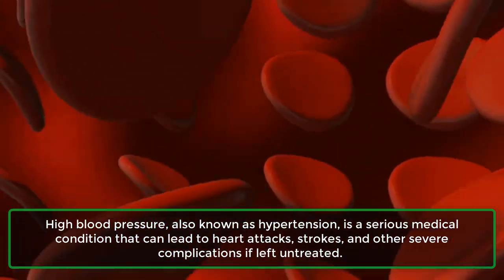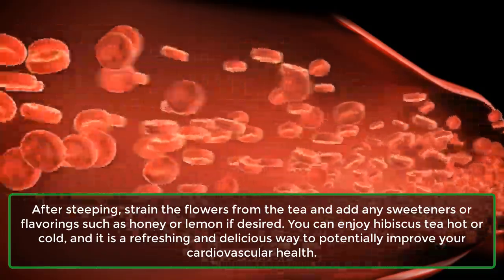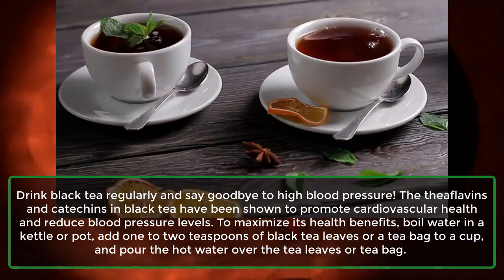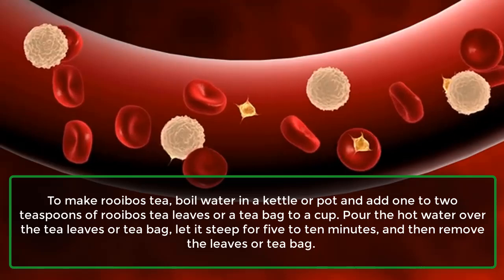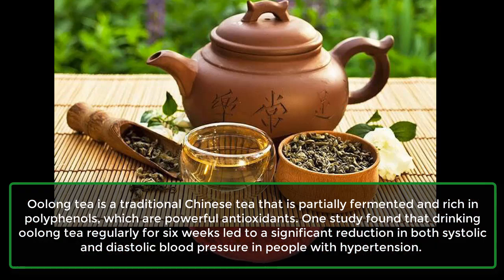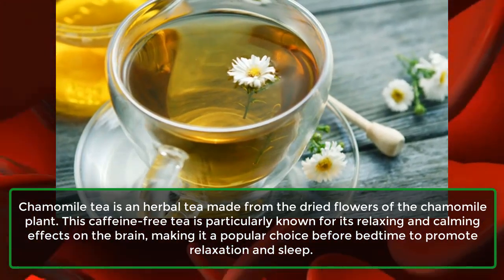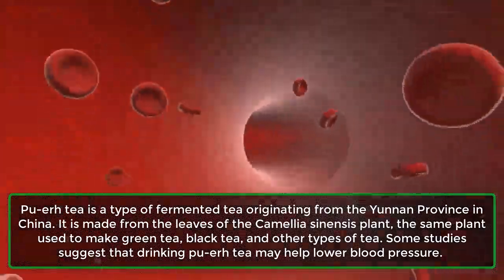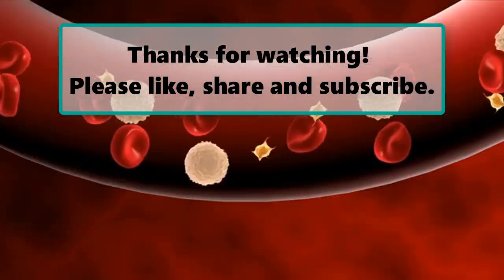Say Goodbye to High Blood Pressure with These Delicious Teas | Learning Hub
High blood pressure, or hypertension, is a serious condition that can result in heart attacks, strokes, and other severe complications if not properly managed. But what if you could control high blood pressure with some delicious teas? It's true! In today's episode, we'll explore some of the best teas that can help you regulate your blood pressure in a healthy way. Let's dive in!

Number 1. Hibiscus Tea.
Number 2. Green Tea.
Number 3. Black Tea.
Number 4. Rooibos Tea.
Number 5. Ginger Tea.
Number 6. Oolong Tea.
Number 7. Chamomile Tea.
Number 8. Pu-Erh Tea.